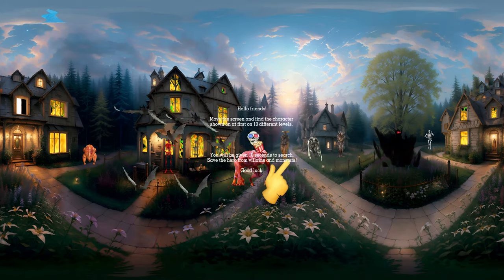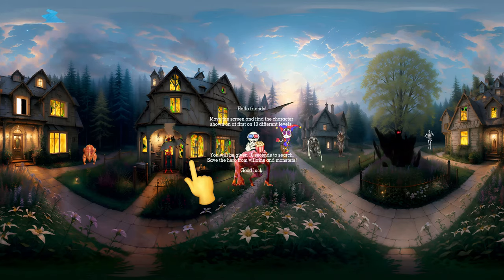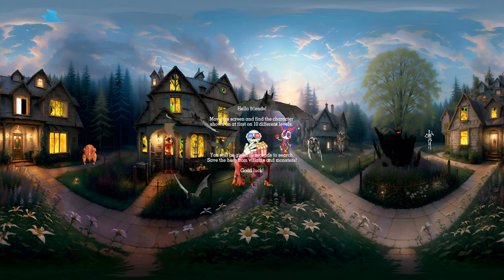Step into the Terrifying World of Pomni Digital Circus | Interactive 360 Game 👾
Step into the Terrifying World of Pomni Digital Circus! Get ready for an adrenaline-pumping experience like no other. Immerse yourself in this mind-bending interactive 360 game that will leave you breathless. Can you survive the twisted challenges and escape the horrors that await? With stunning visuals and spine-chilling sound effects, this virtual reality adventure will push the boundaries of your senses. Brace yourself for a heart-pounding journey into the unknown. Are you ready to face your fears? Join us now and let the Pomni Digital Circus take control of your reality!